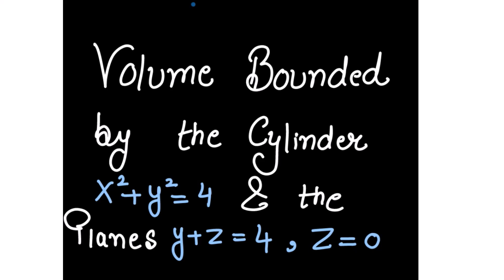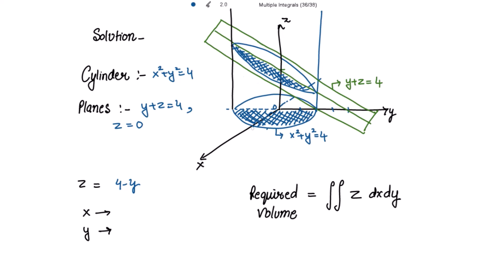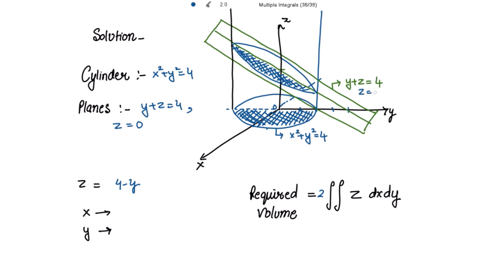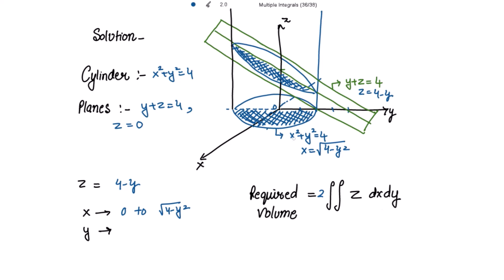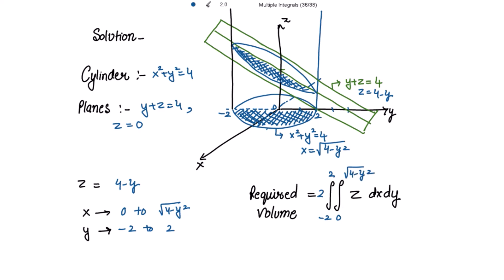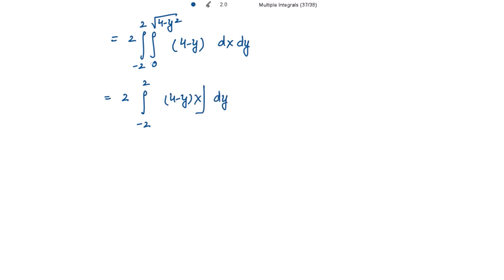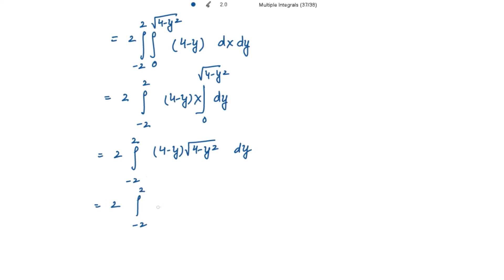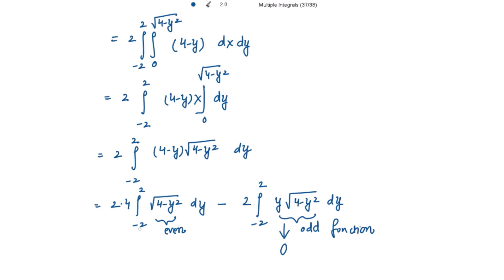Volume bounded by Cylinder and Planes | Volume by Double Intgeral | Higher Engineering Mathematics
Volume bounded by Cylinder and planes

Multiple Integrals engineering mathematics

Multiple Integrals

Multiple Integrals practice questions

Multiple Integrals solved problems pdf

Multiple Integral examples

Multiple Integral engineering mathematics notes